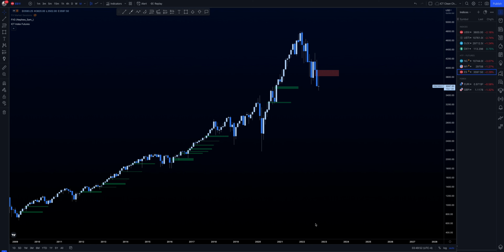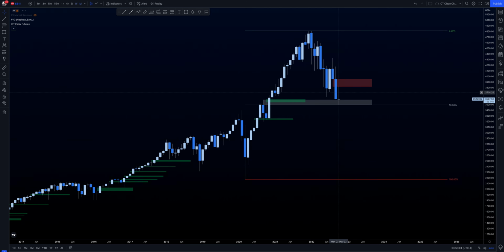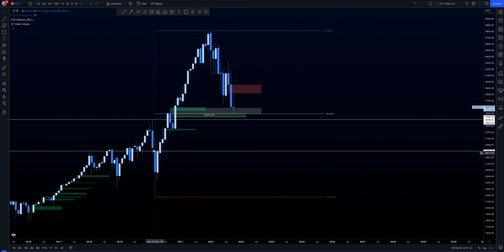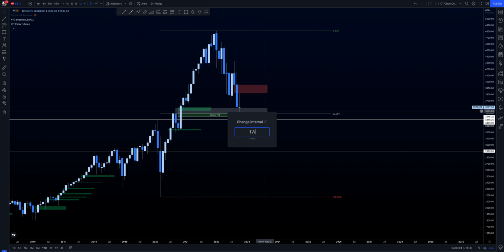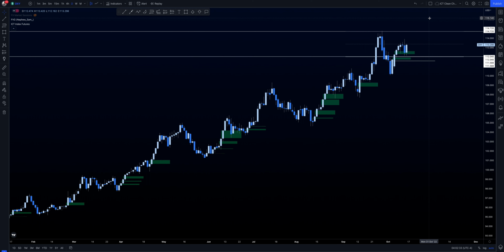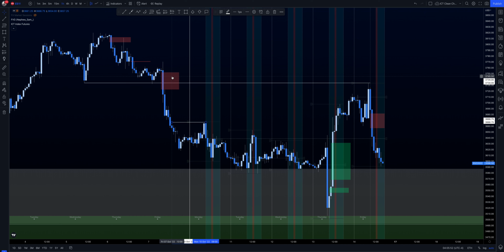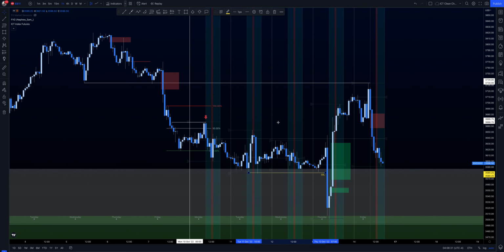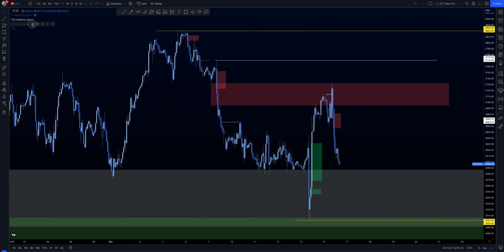Phoenix Trading Academy (2022 ICT Mentorship Student) - Market Maker Monday's (Episode 12)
An introduction to how I invest using Dollar Cost Averaging, with a recap of last week's price action and some anticipation of market behaviour going into next week.

Trade safe.

Credit: @InnerCircleTrader​